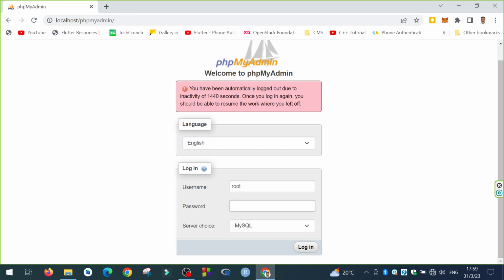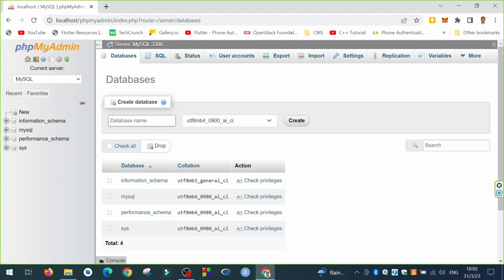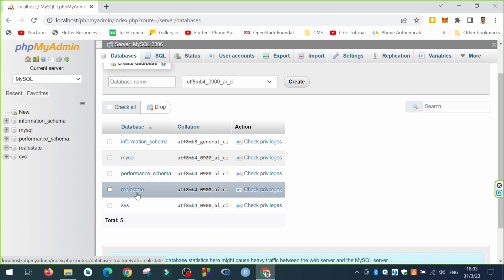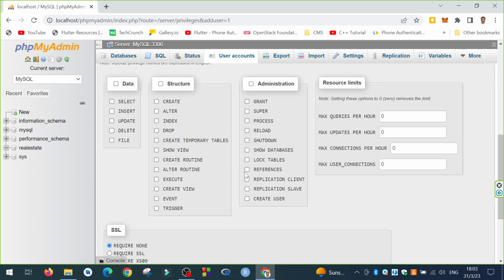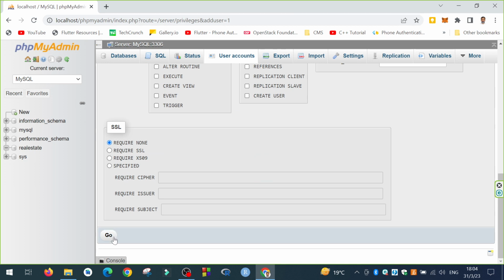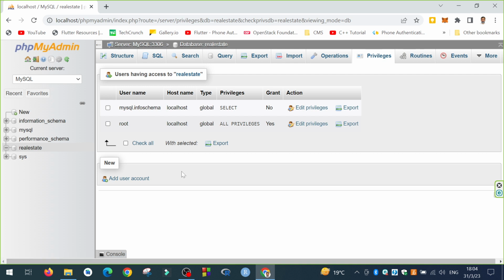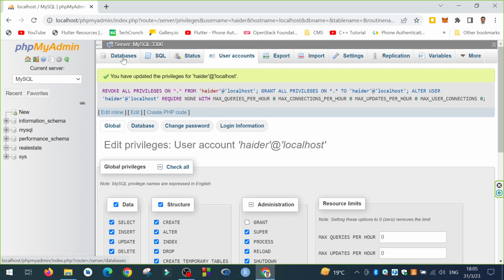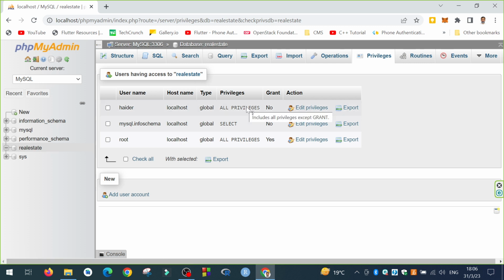02 Create Database and Users in MySQL under WAMP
Unlock the power of MySQL databases with our comprehensive tutorial! Learn step-by-step how to create a MySQL database, add users, and assign them the necessary privileges. Using the WampServer's Local Host and PHPMyAdmin, follow along as we create a database named "real estate," add a user (e.g., Heather), and grant them all privileges for seamless database management. This tutorial equips you with the essential skills to set up and configure MySQL databases, laying the groundwork for more advanced applications. Get ready to dive into the world of MySQL with this user-friendly guide